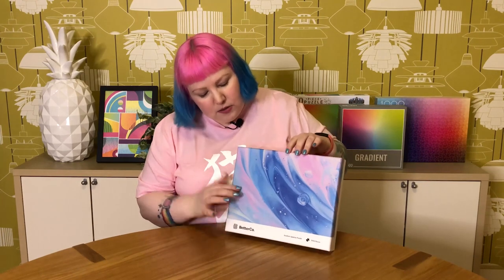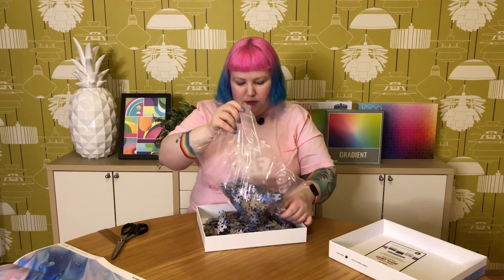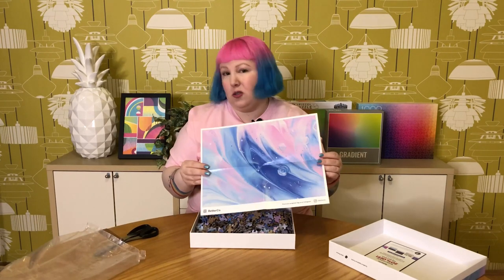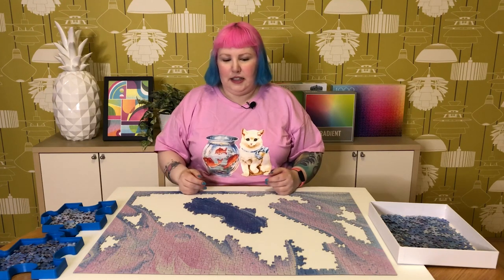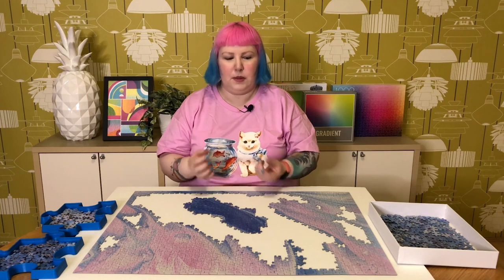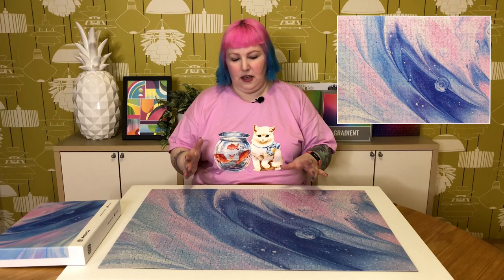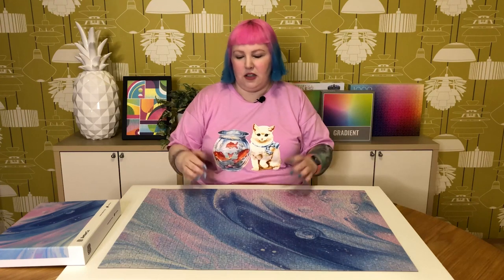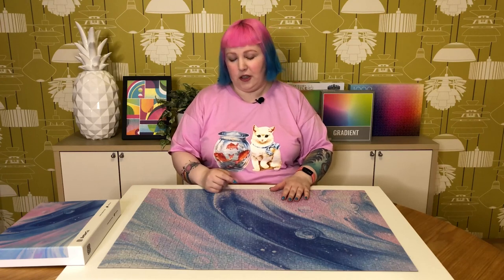Trying the BetterCo. Gradient Splatter puzzle!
In today's video I'll be trying out the super pretty and pastel 'Gradient Splatter' puzzle from BetterCo. puzzles! This also happens to be my first time trying the brand. I've heard a lot of great things about the company and also really like a lot of their designs. So I'm excited to piece together this pretty puzzle and see what the quality and puzzle experience is like!

I purchased my copy of this puzzle on Amazon Australia:

*This doesn't seem to be available any longer on Amazon US.